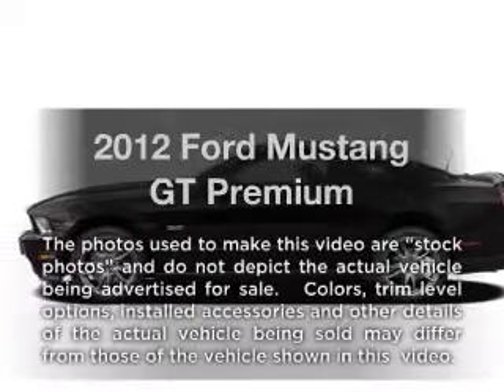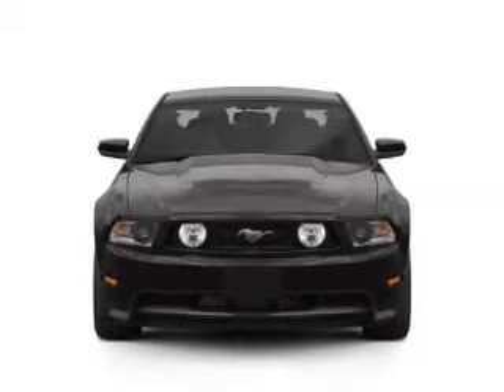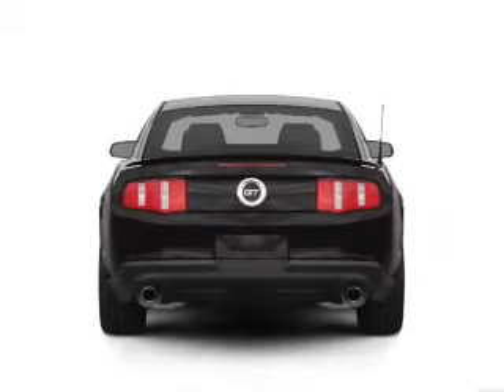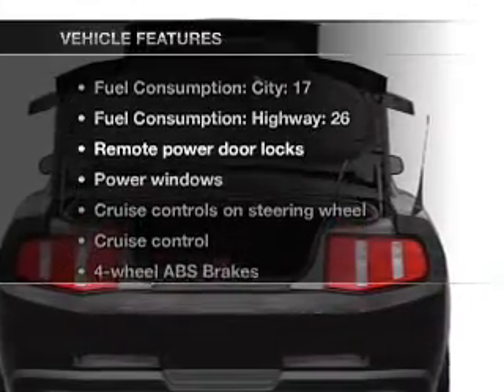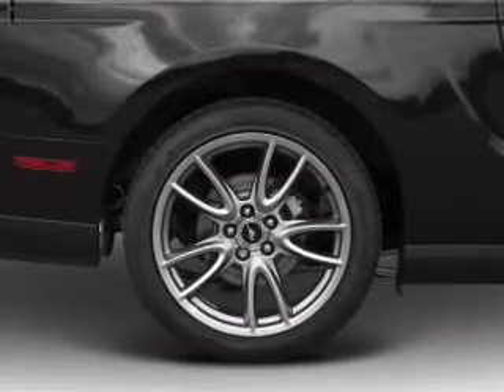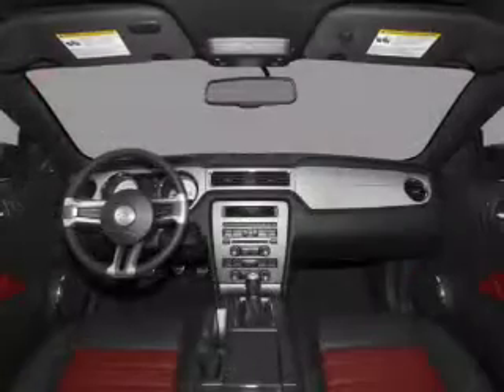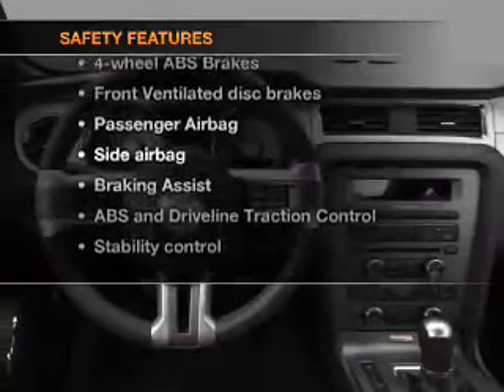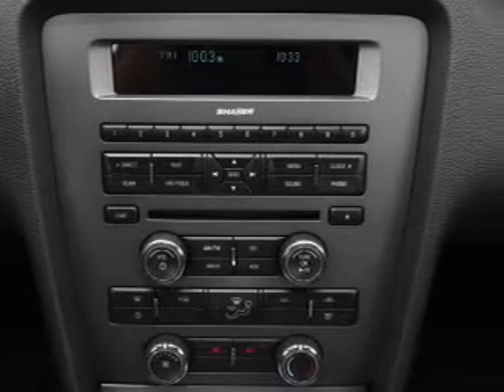2012 Ford Mustang - CHULA VISTA CA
Year: 2012
Make: Ford
Model: Mustang
Trim: GT Premium
Engine: 5.0 liter 8 cylinder 32 valve
Transmission: 6-Speed Manual
Color: Yellow Blaze Clearcoat Metallic
Mileage: 0
Address:
560 AUTO PARK DR